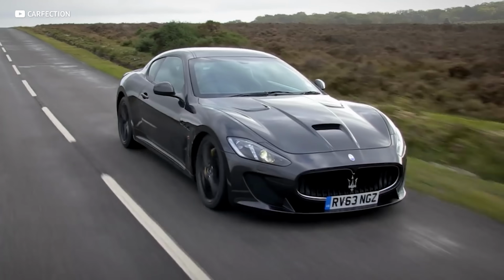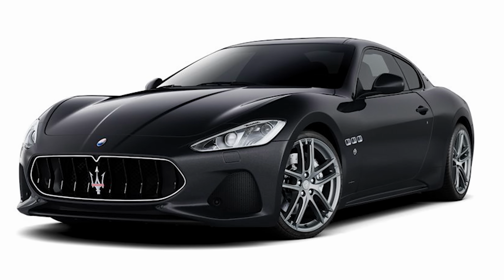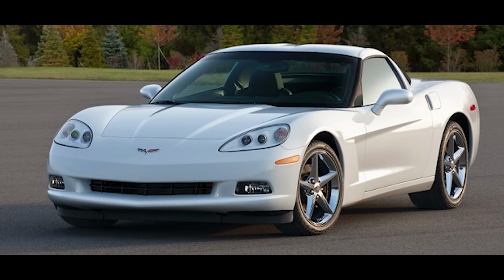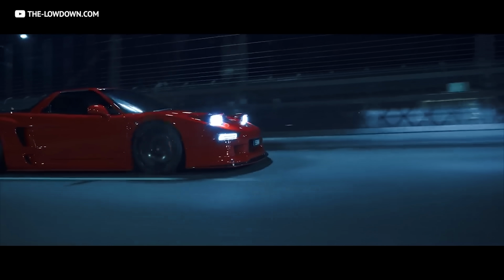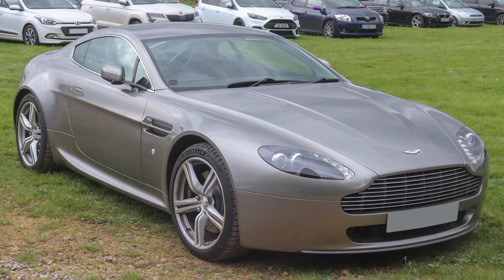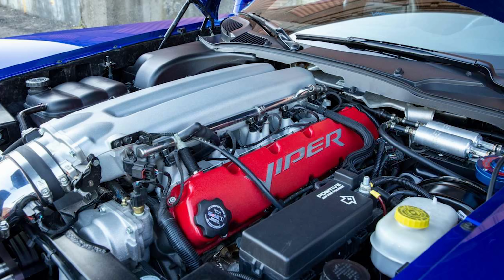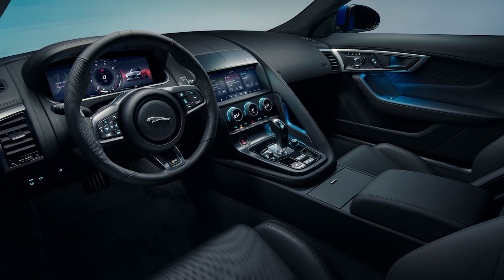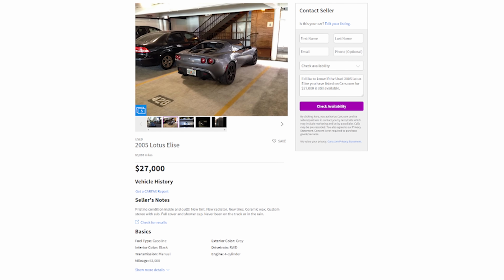SUPERCARS You CAN Afford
You can buy a SUPERCAR! And not some pile of junk, we're talking the Audi R8, the Dodge Viper and Aston Martin V8 Vantage. Cars of your dreams have depreciated to the point you can buy them!